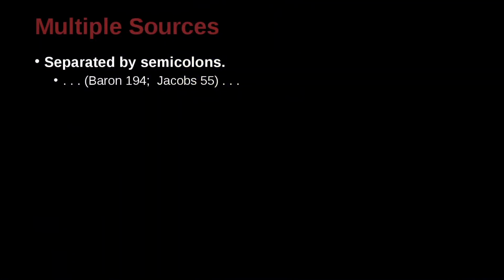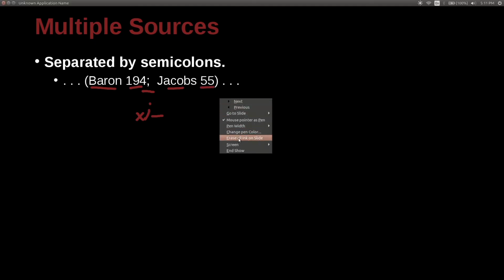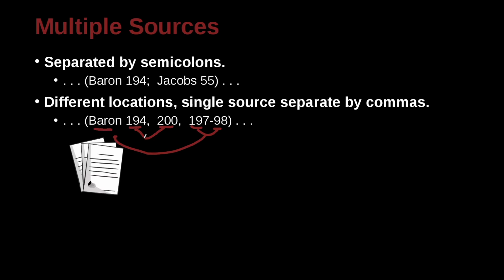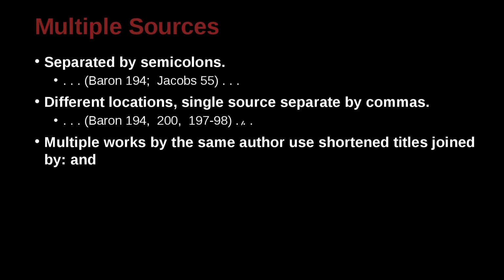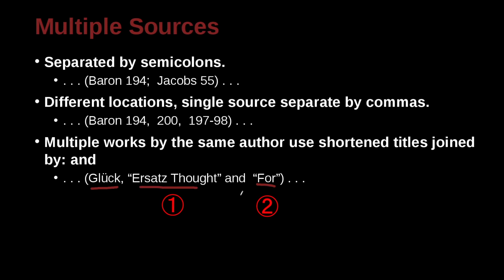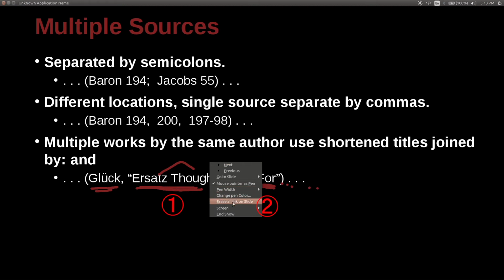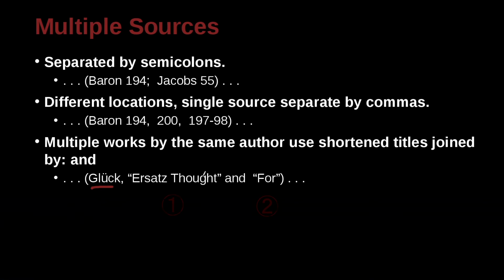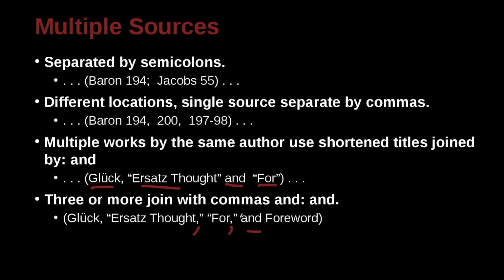Research Writing MLA Unit 8.8 Multiple Sources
Unit 8: MLA In-Text Citations
Part 8: Multiple Sources